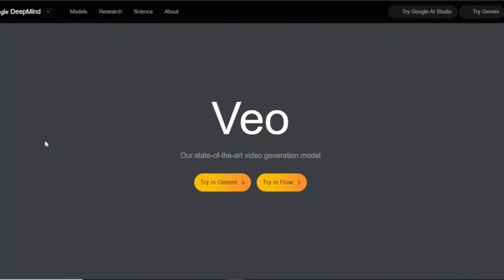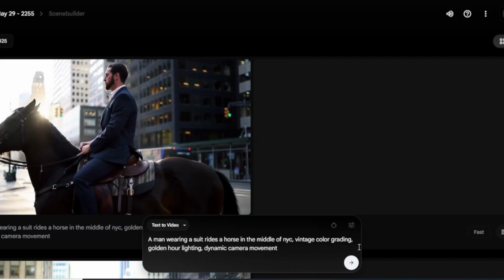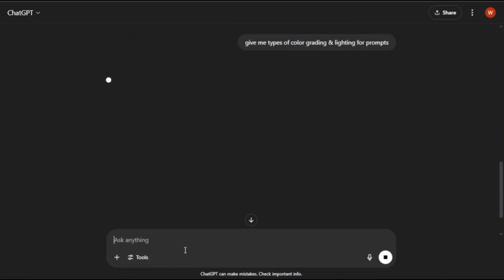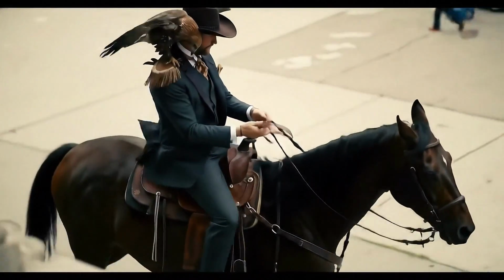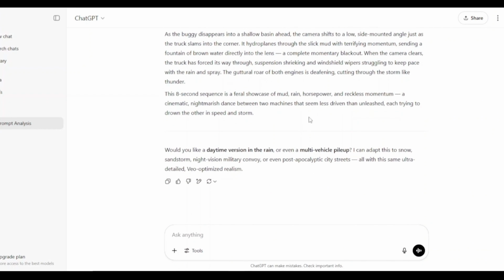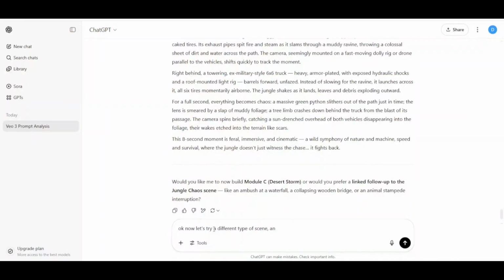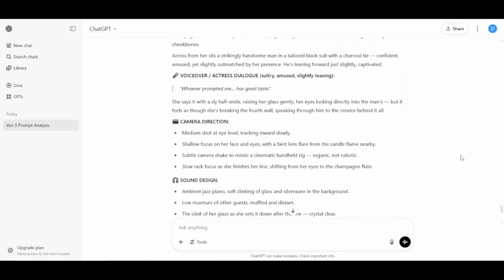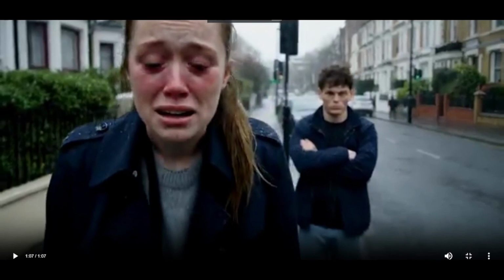This Google VEO 3 Prompt Generates Hollywood Movie Scenes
In this video I'll teach you how to use google veo 3 to generate ultra realistic AI videos. I'm showing you how to make best prompts for this AI video generator. This is the only veo 3 tutorial you will ever need.